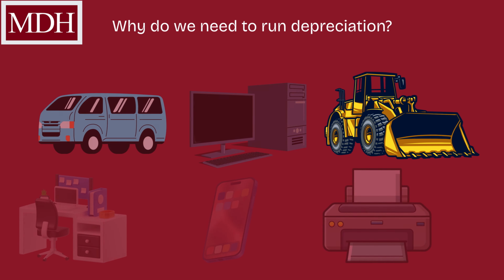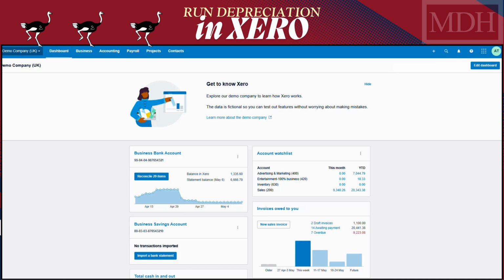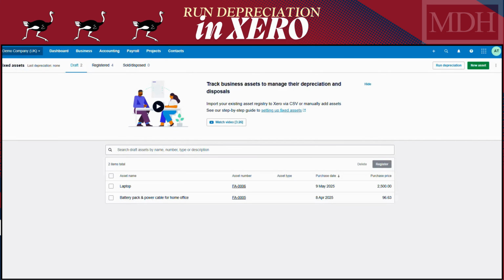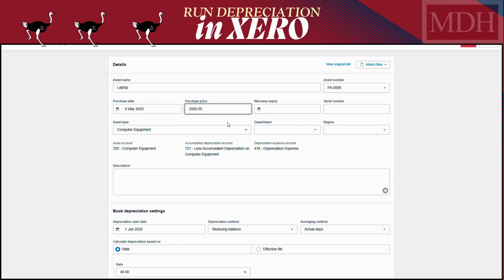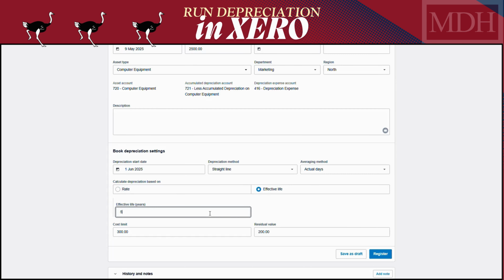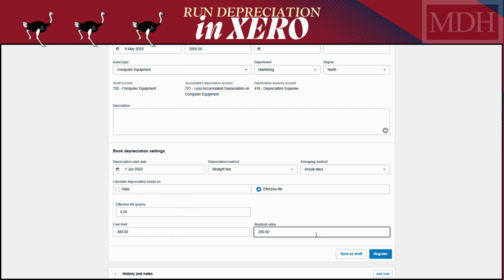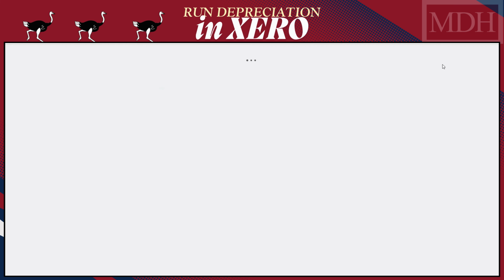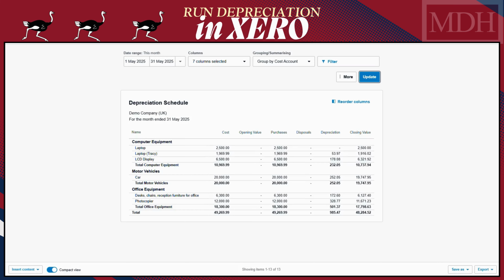How To Run Depreciation in Xero?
Managing asset depreciation effectively is key to maintaining accurate financial records. Xero offers powerful tools to automate and streamline this process, saving you time and effort. In this video, MDH Accountants walks you through the essentials of running depreciation in Xero, helping your business stay on top of its accounting.

MDH Accountants is an award-winning firm based in Accountants Surrey and Accountants London. Our Director, Michael Hemme, is known as the Wealth Whisperer!

Time Stamps:
00:00 - Intro
00:15 - Why we need depreciation
00:57 - Running Depreciation
01:20 - Draft Assets
02:06 - Registering an Asset
04:27 - Running Depreciation

Tax Saving:
74 Ways To Pay Less Tax